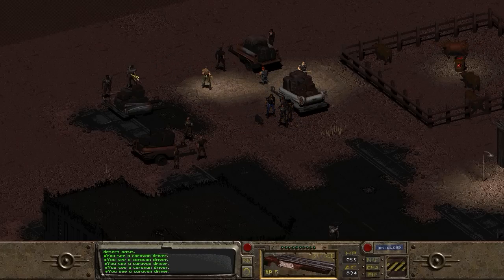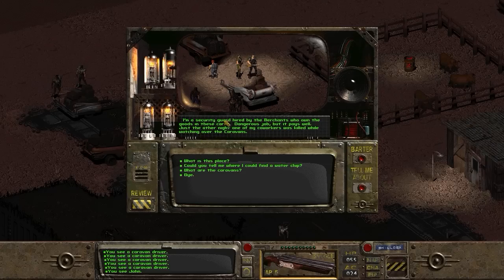FALLOUT 4 What We Want - More Weapons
In this episode of Fallout 4 What We Want, we are going to be talking about my desires for Fallout 4 to have more weapons, both in terms of the number and variety of weapons and classes available.